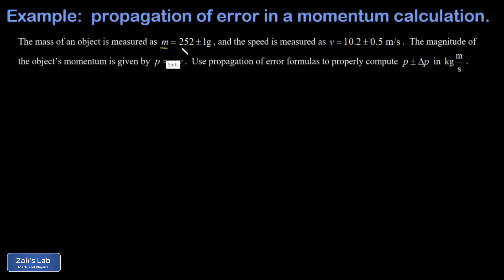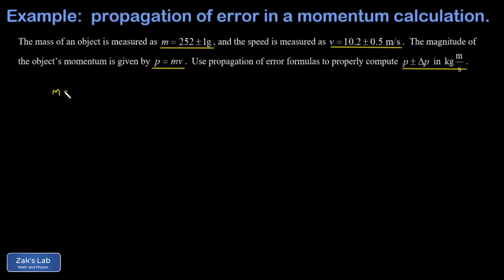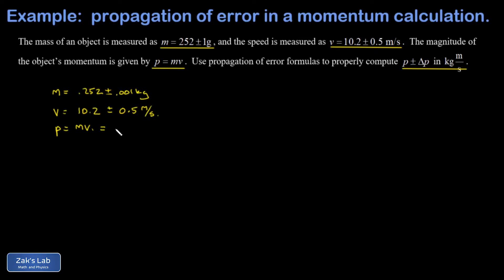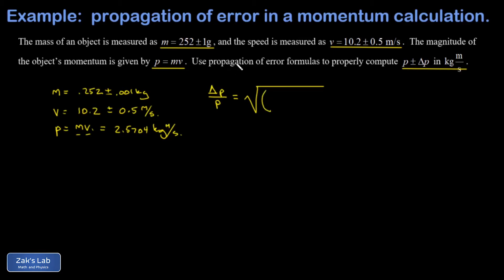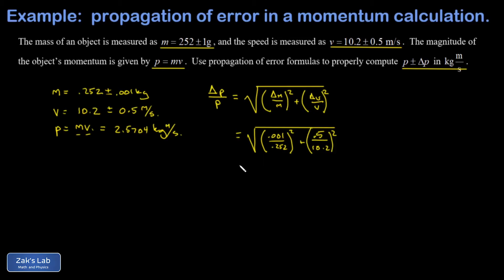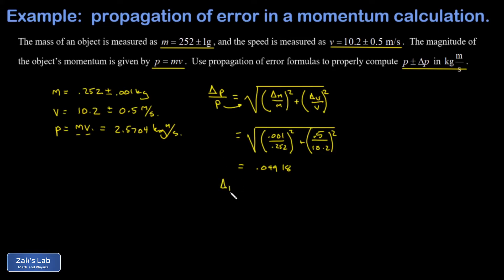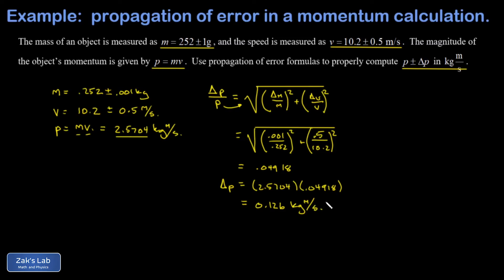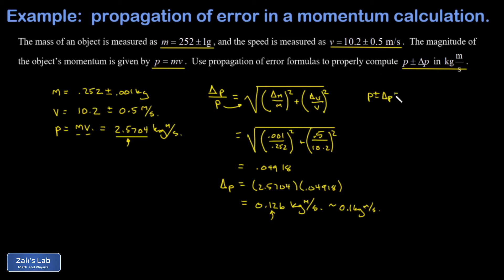Given mass and velocity with uncertainty, compute momentum using propagation of errors formula.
We are given the mass of an object in grams and the velocity in m/s.  Both quantities have uncertainty stated, and we want to compute the momentum with uncertainty.  To get the correct uncertainty on the momentum, we have to use the propagation of errors formula for a product of two measured quantities.

Before we start, we convert the mass to kilograms, then we use the propagation of error formula for a product in order to compute the uncertainty in momentum.  Finally, we round the uncertainty to one significant digit and round the momentum to that same decimal place in order to obtain the correct momentum value including uncertainty.